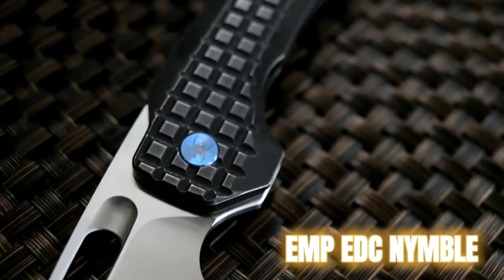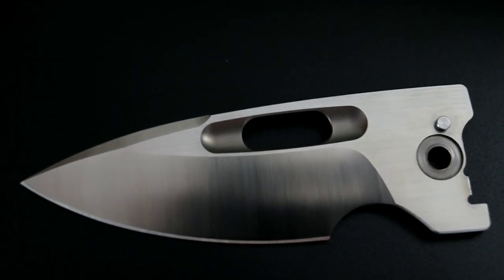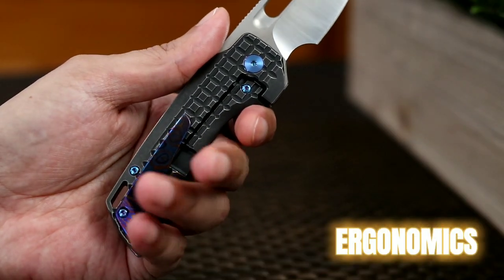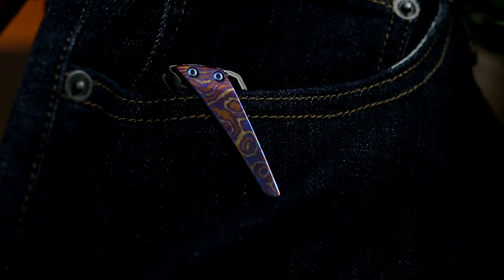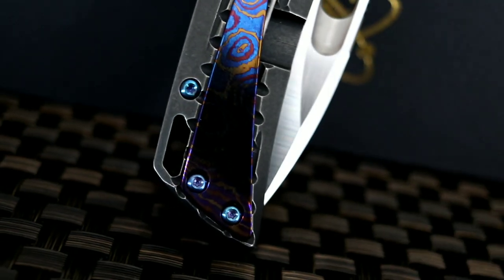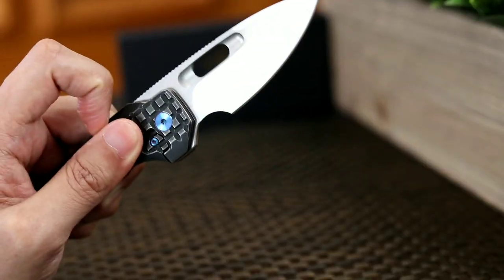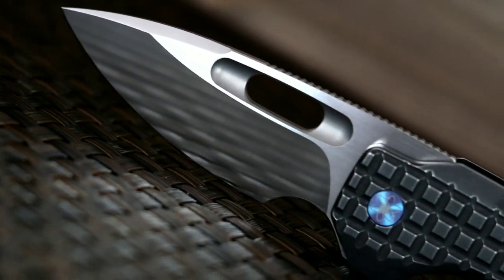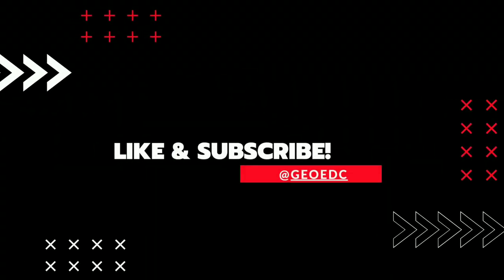New EMP EDC Nymble, Disassembled With Mokuti Kit empedc Best top Fidget knife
In this video, we take a closer look at the EMP EDC Nymble, Black Titanium with Frag Pattern with Optional Mokuti Kit. The video shows the knife disassembled and my first impressions of the Nymble, addressing specifications, ergonomics, and action.

Tools used for disassembly:

Wiha T8 Torx Bits, 30 Pack (Amazon link)

Loctite Blue Threadlocker Glue Stick, Medium Strength (Amazon link)

Wiha  Stubby Screwdriver, Six-in-One (Amazon link)

Wiha Bit Torx Holder, Stubby (Amazon link)

Pivot Lubricant, TUF-Glide Pen applicator (Amazon link)

KPL, Knife Pivot Lube, Original and Heavy (Amazon link)

(I am a participant in the Amazon Services LLC Associates Program, an Affiliate Advertising Program designed to provide a means for the channel to earn fees by linking to Amazon.com and Affiliate Sites.)

Basic Knife stats:
M390 Stainless steel with 3.1" satin finish blade. Comes with Bronze anodized hardware. *Weighs in at 3.6 ounces.*

Link to White Mountain Knives